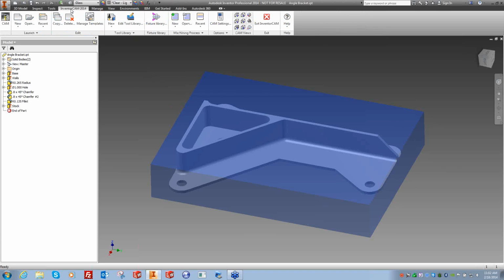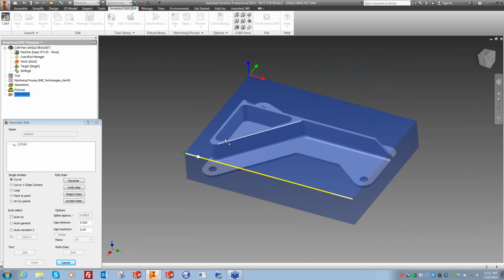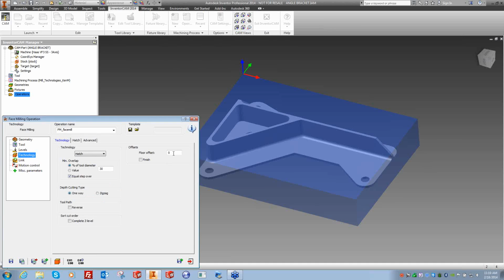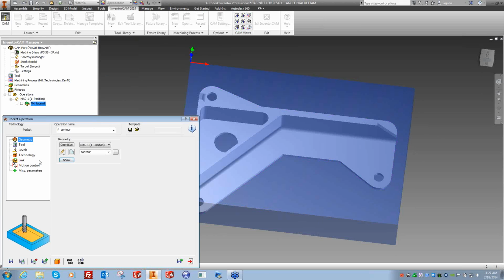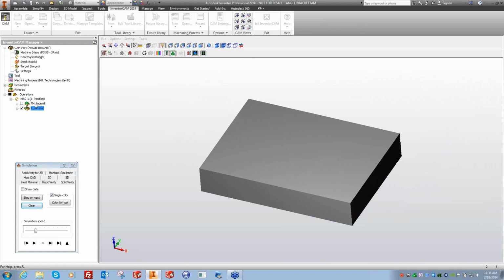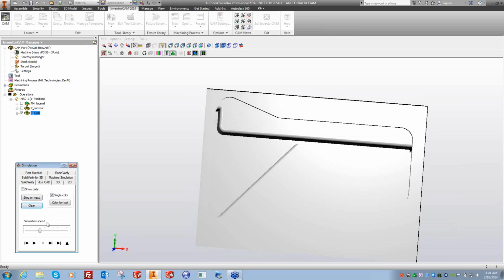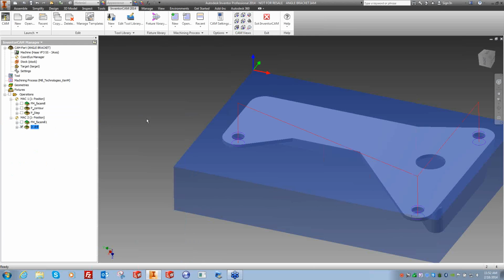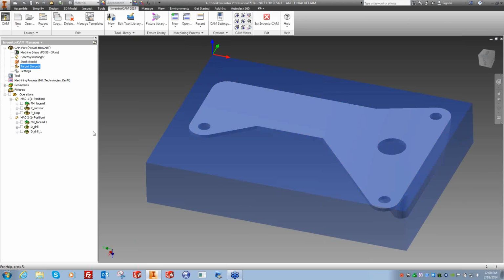InventorCAM Basics - Part 1: Programming